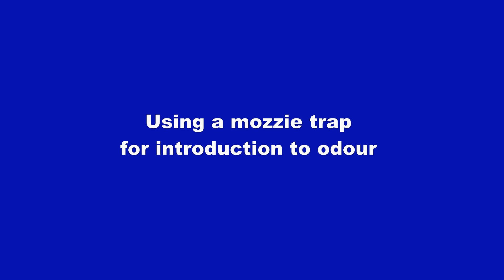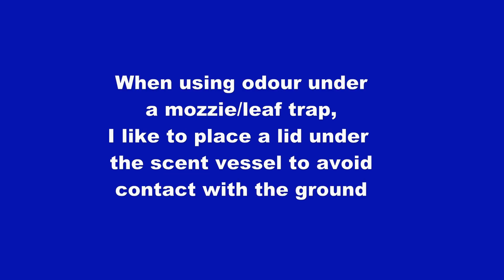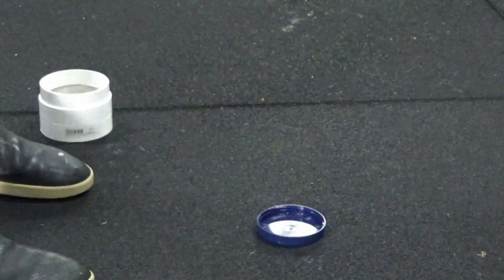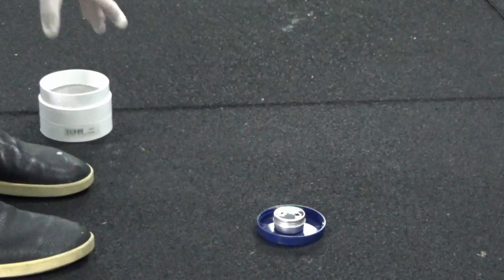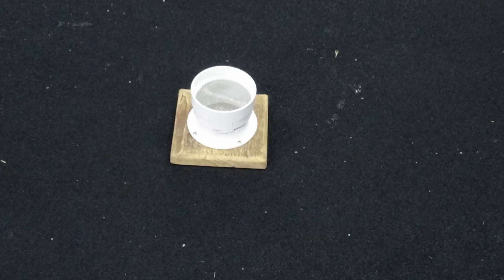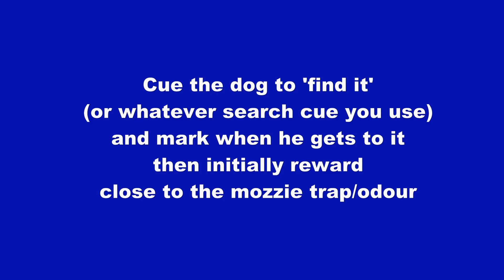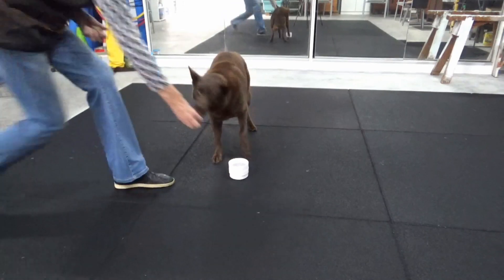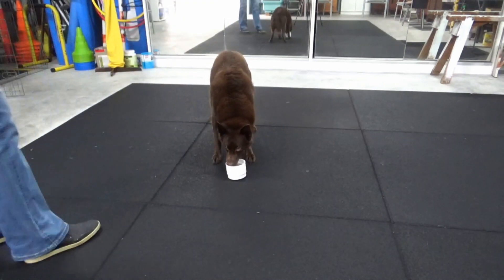Odour intro using mozzie trap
This video illustrates using a mozzie/leaf trap for introducing the dog to odour and building his indication at odour.